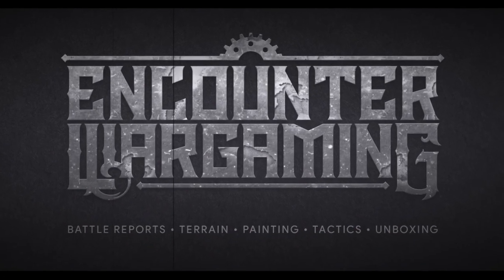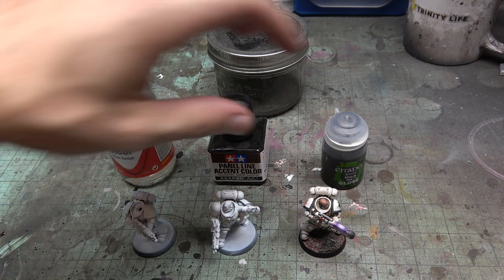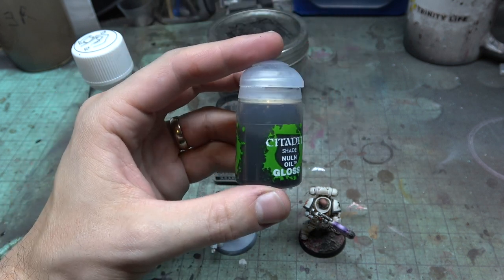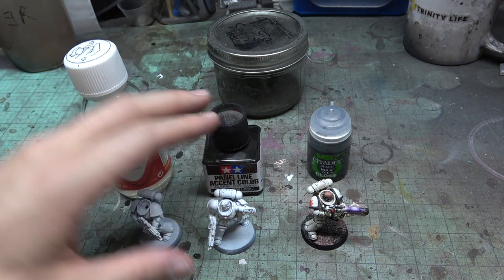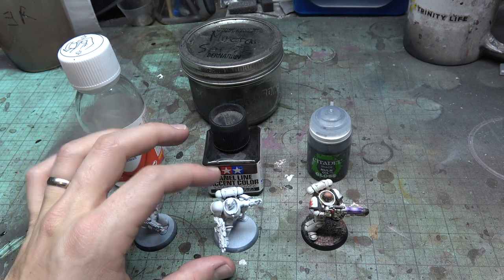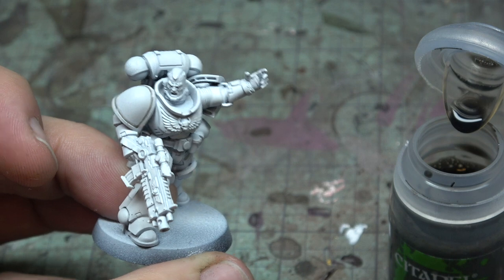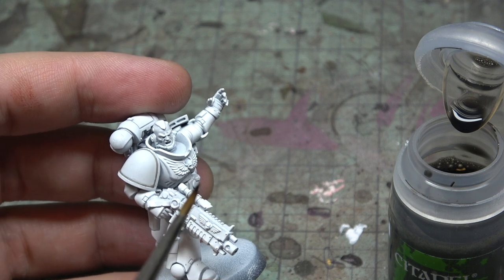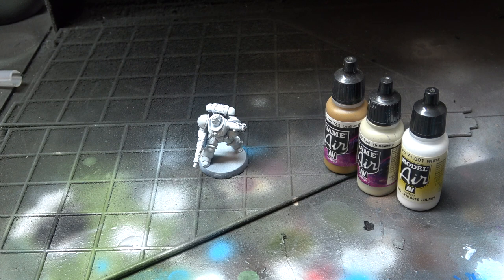Painting Tutorial - Pin Washing & Panel Lining Made Easy!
In this video Adam will show you how to do pin washing. This simple technique will save you a lot of time if you have decided to paint your models a light colour but still want those dark crevices. Adam will show you all the little tips and tricks he uses when doing pin washing and panel lines.